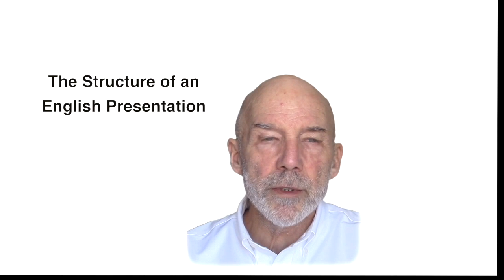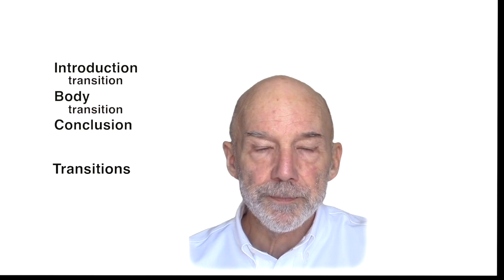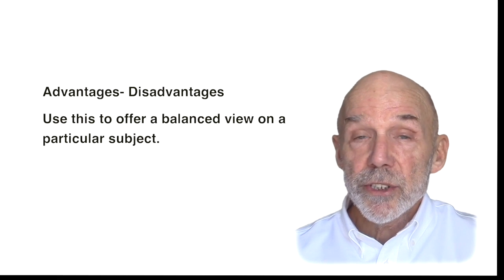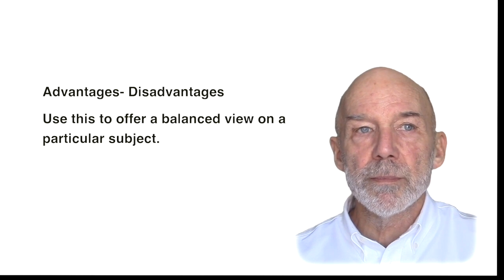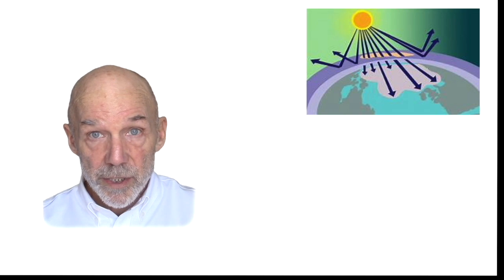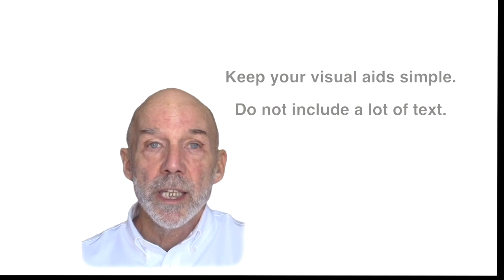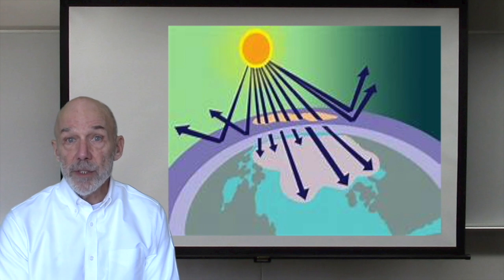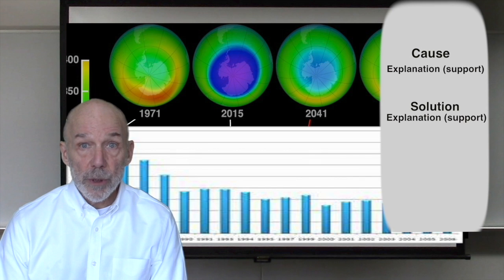The Basics of an English Presentation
How to make an English Presentation